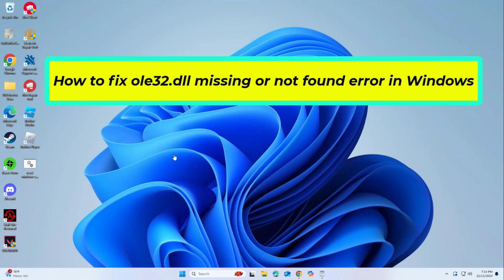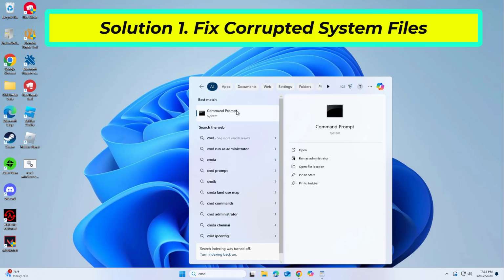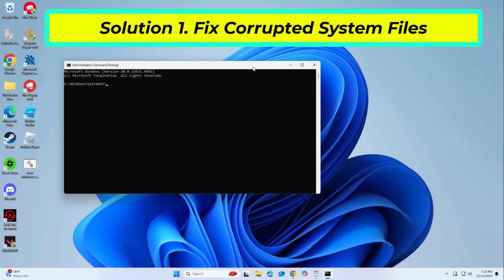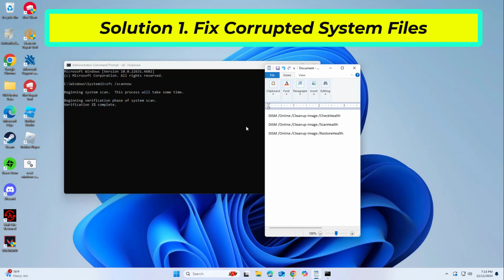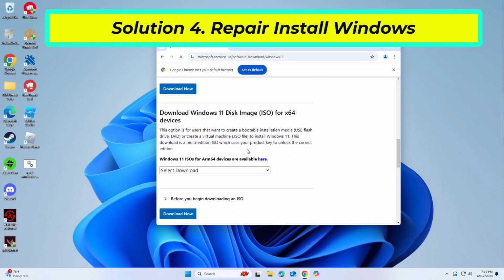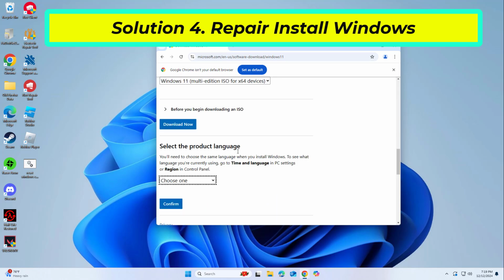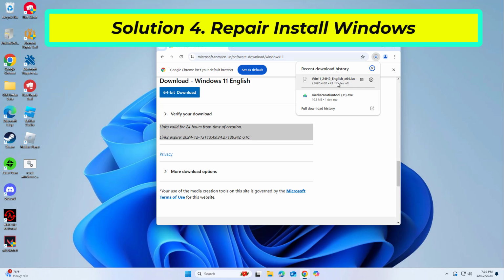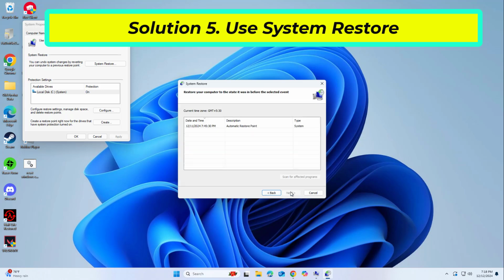(FIXED) ole32.dll missing or not found error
fix ole32.dll missing or not found error

CMD :
sfc /scannow